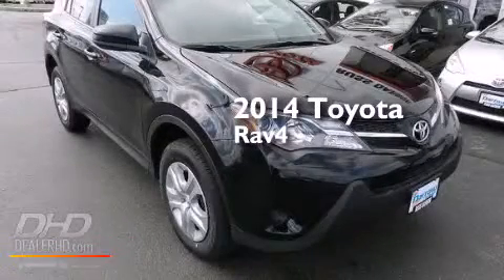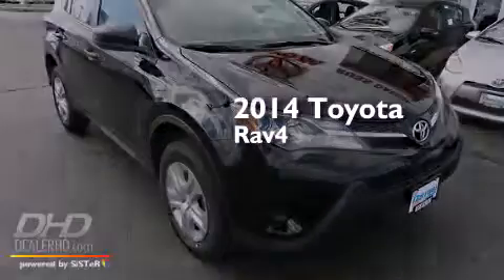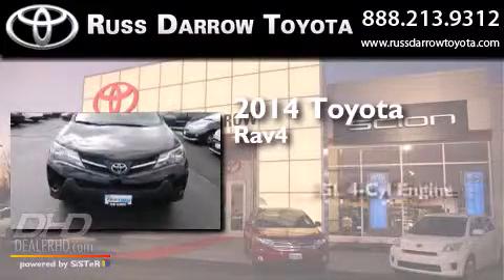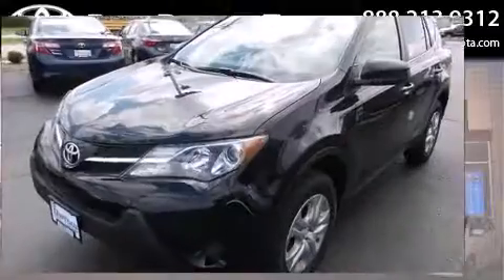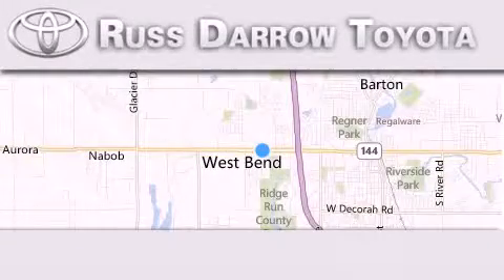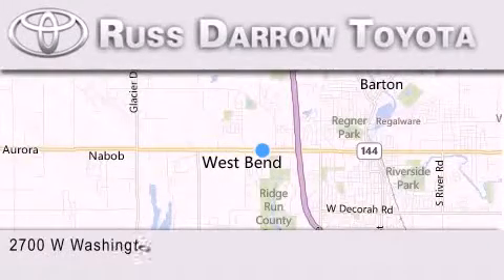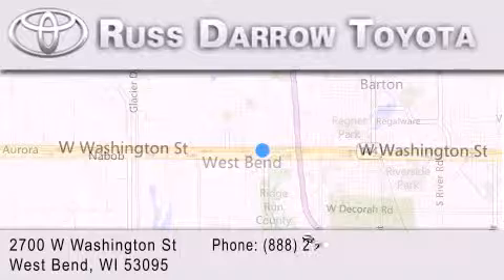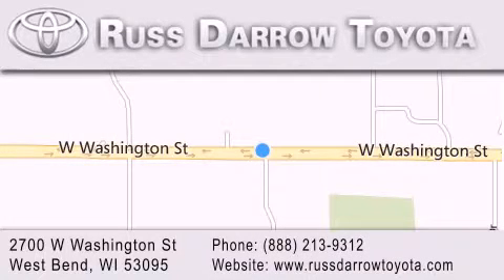2014 Toyota Rav4 West Bend WI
We've been honored to serve the West Bend WI area , we promise that your experience at our dealership will exceed your expectations ! Year : 2014 Make : Toyota Model : Rav4 Engine : 2.5 L Trans . : Automatic Exterior : Black Miles : 1 Interior : Ash Stock : 48341 Russ Darrow Toyota West Bend W. Washington St. West Bend , WI 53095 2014 Toyota Rav4 West Bend WI